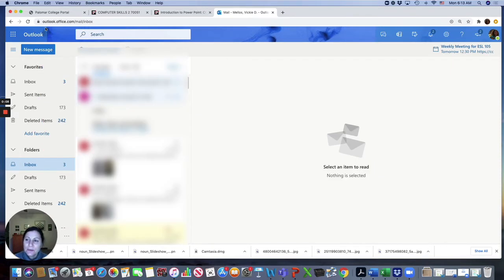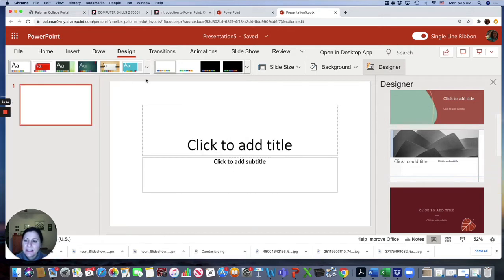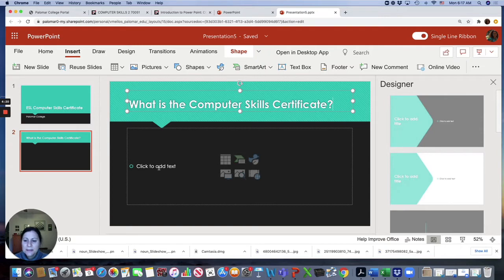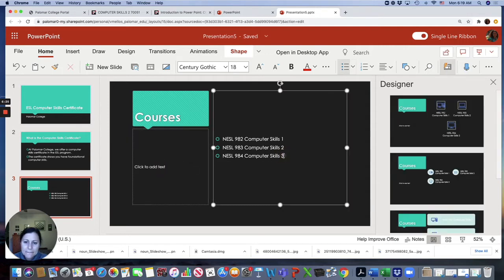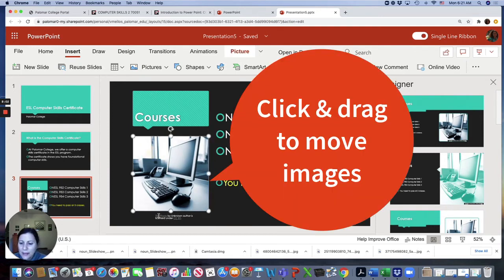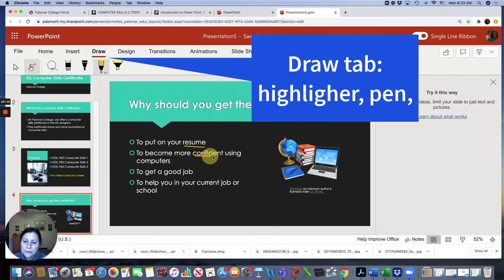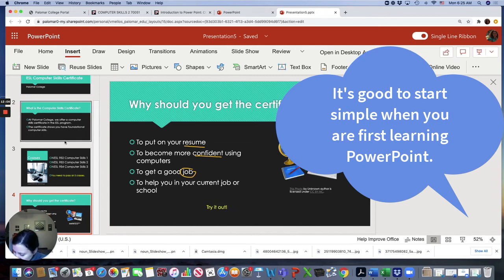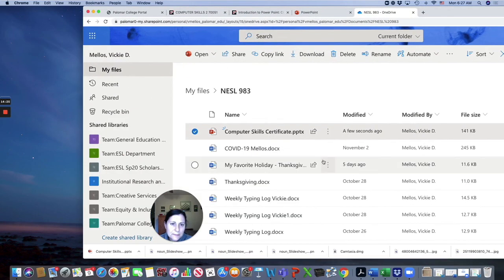Introduction to PowerPoint